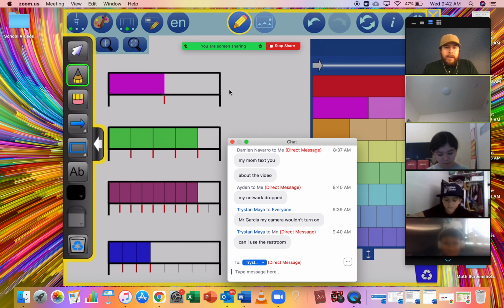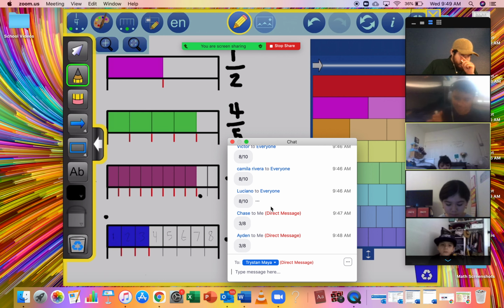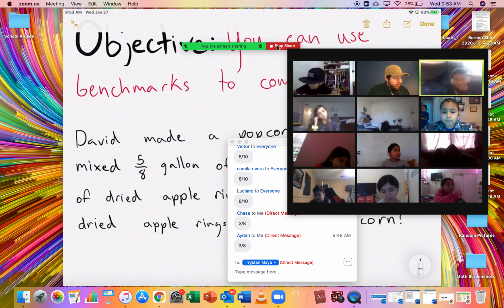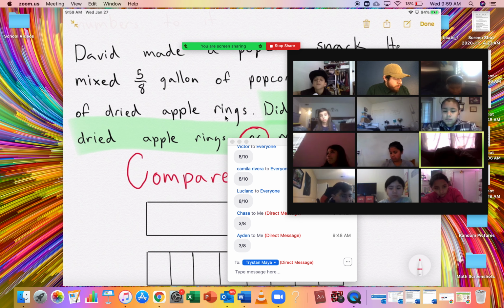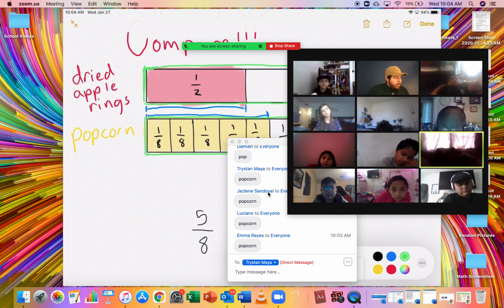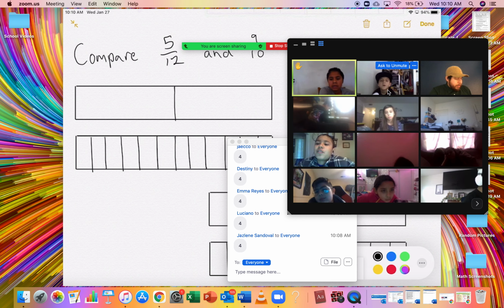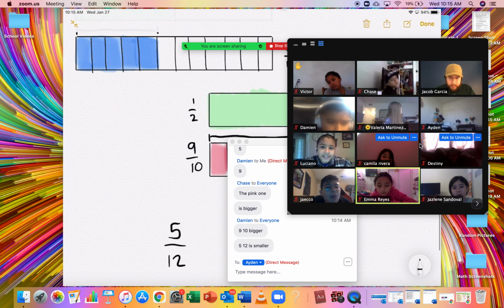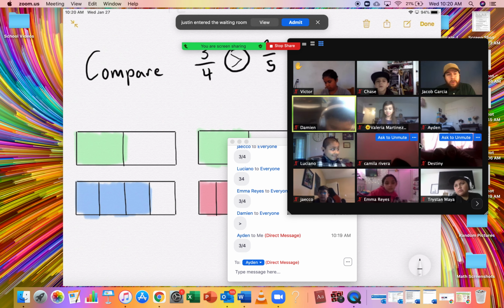Comparing Fractions Using Benchmarks